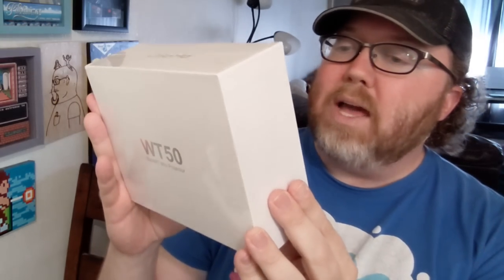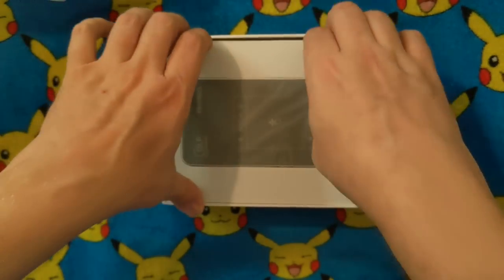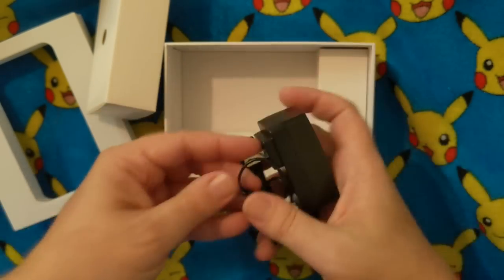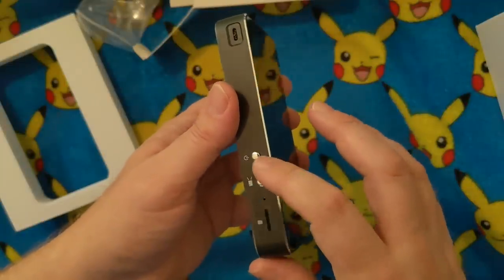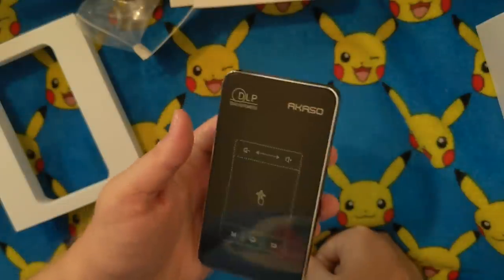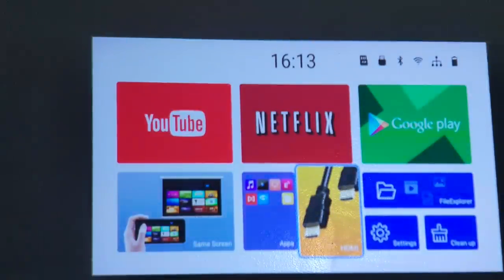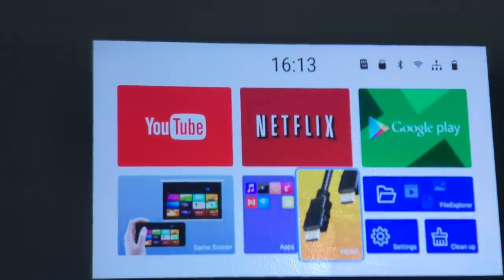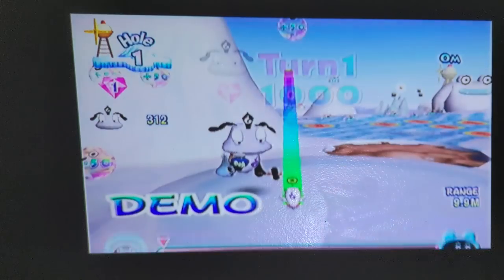Phone-Sized Projector is Impressive! AKASO WT50 Mini Projector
This little pocket-sized projector they sent me to review is pretty neat! It features loads of neat stuff but I'm interested how it looks when I play video games using it so I do, on the wall and ceiling.

l Android 7.1 system
l DLP projection technology
l 50 ANSI Lumens
l Support 1080P display resolution
l 1000:1 Image contrast ratio
l Support 2.4/5G Wi-Fi
l Airplay and screen mirrored